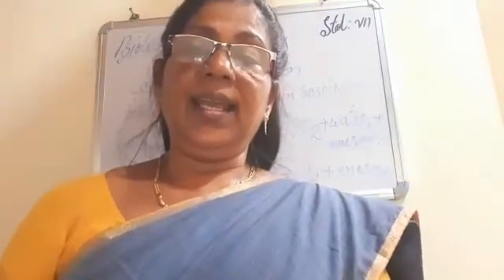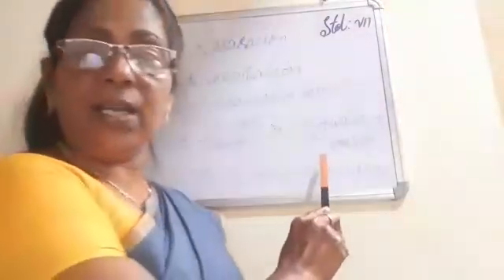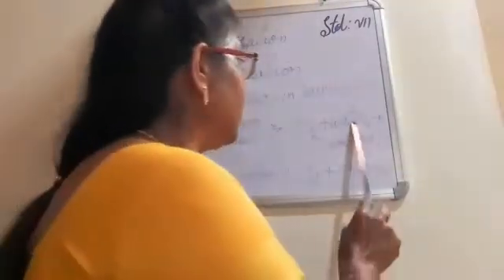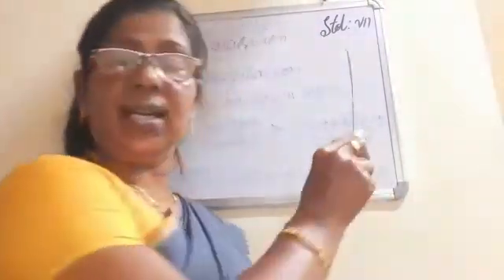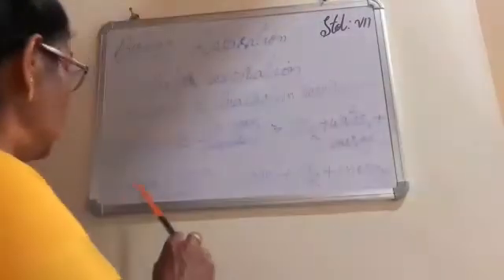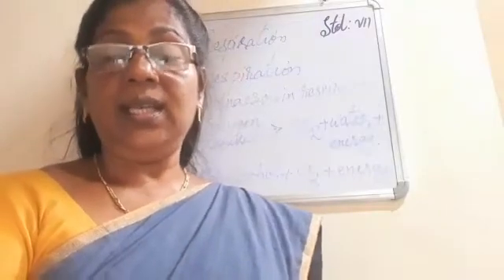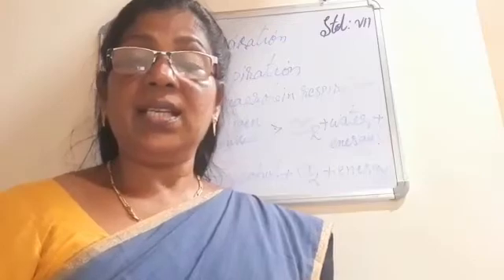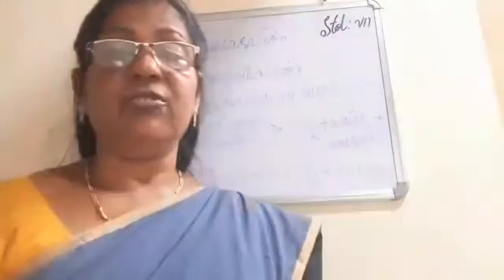BIOLOGY STD VII VIDEO 2